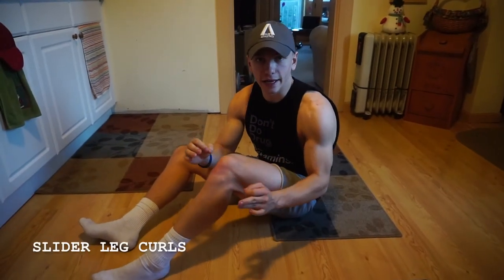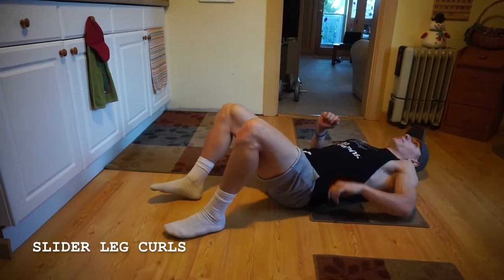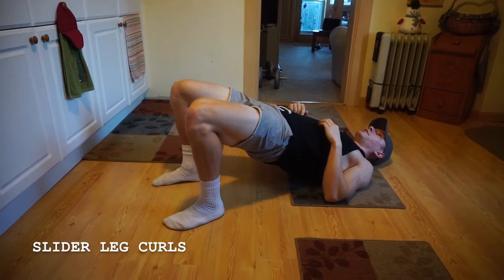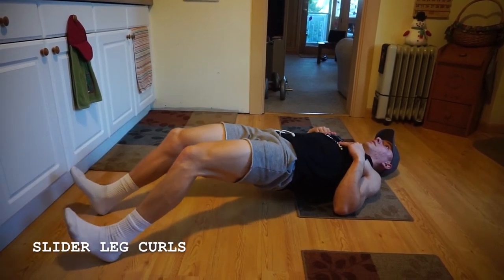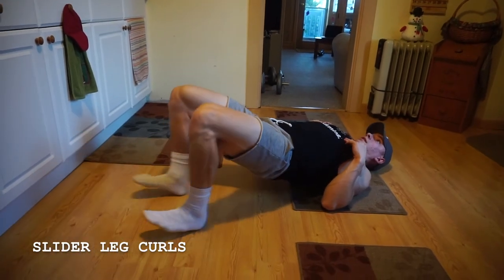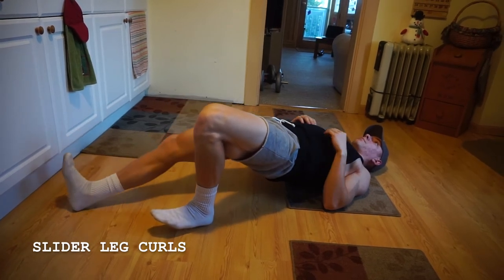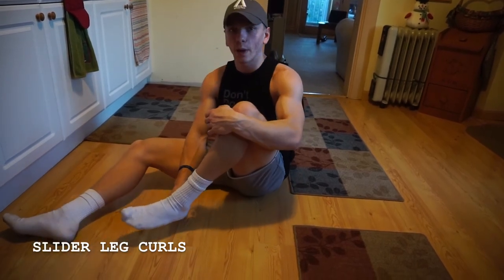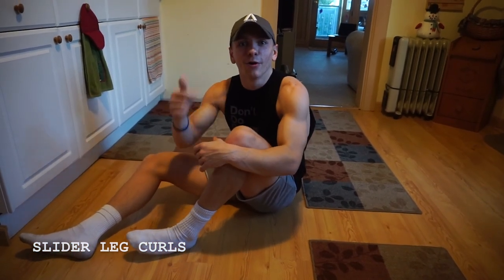ANKLAM ATHLETICS AT HOME WORK OUT SLIDER LEG CURLS